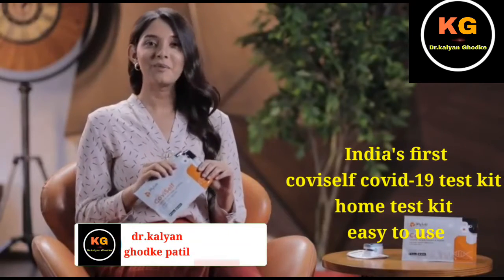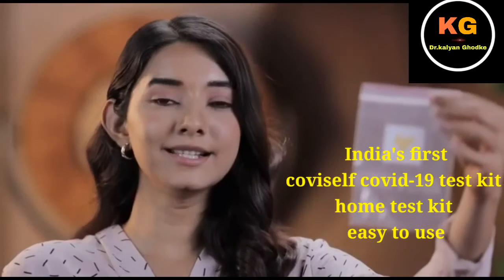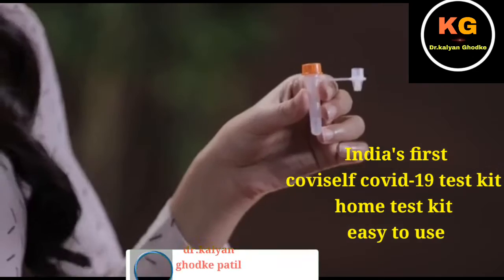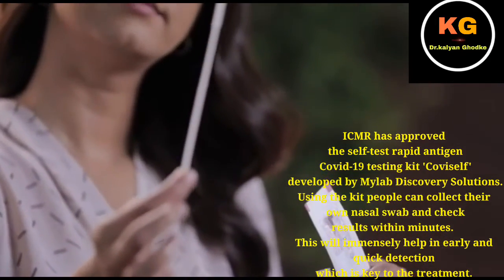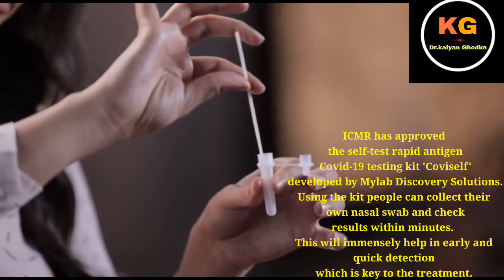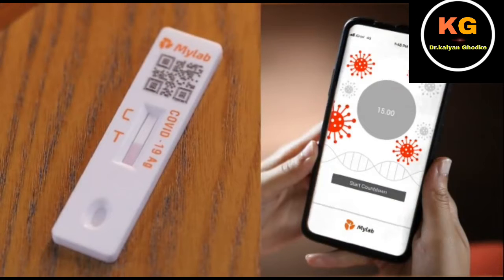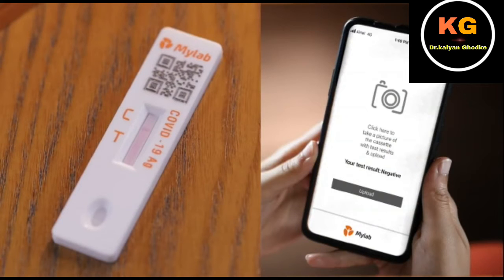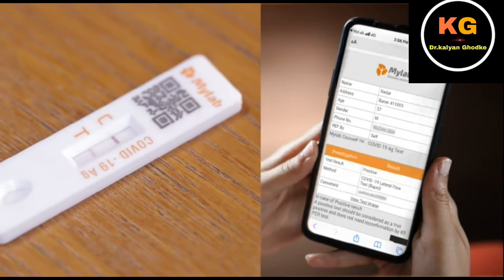Coviself | self test rapid antigen covid-19 testing kit | how to use? | ICMR | my lab solution